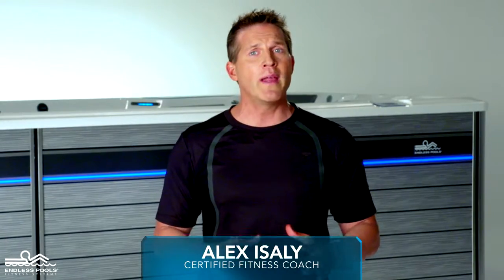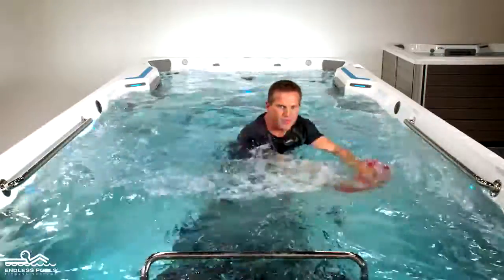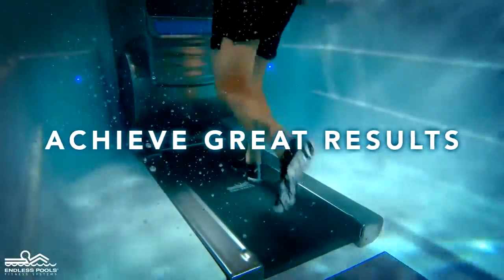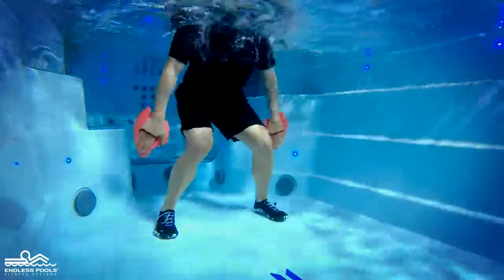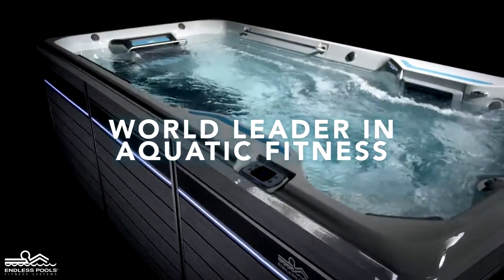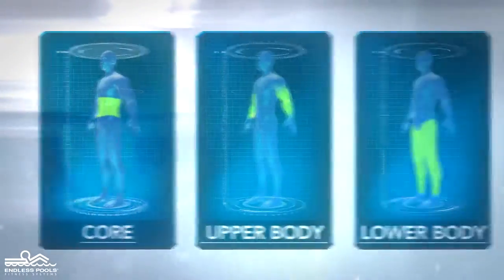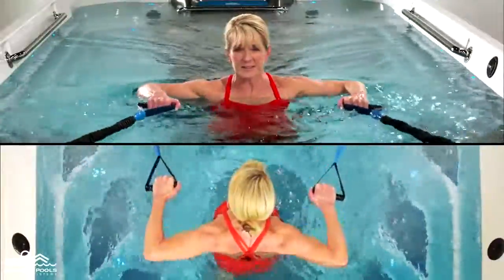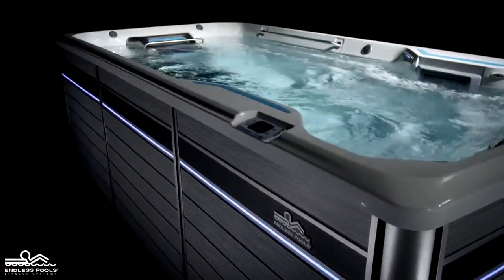Training Endless Pools Intro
U kan meer dan alleen maar zwemmen in een zwemspa! Ontdek talloze oefeningen die u kan uitvoeren  in uw Endless Pool zwemspa.